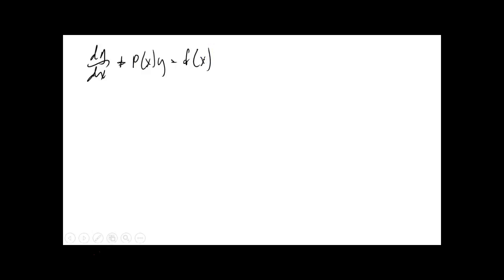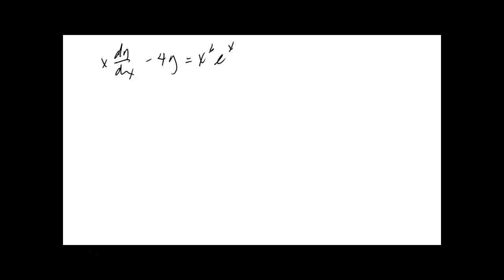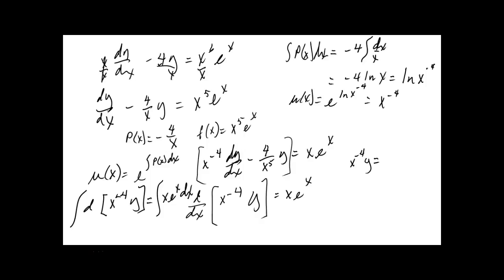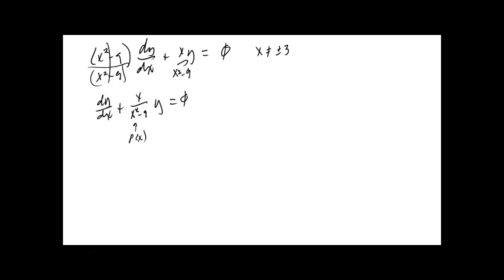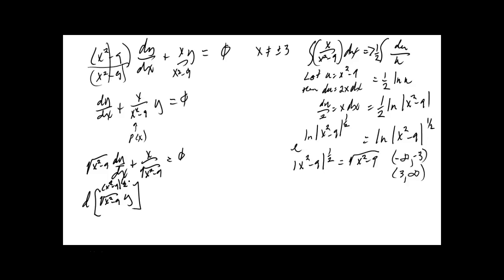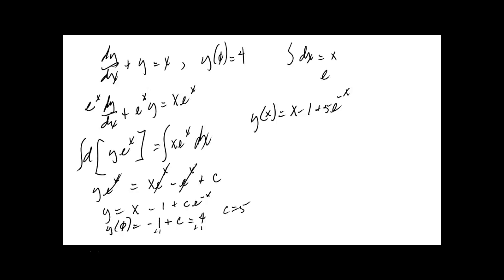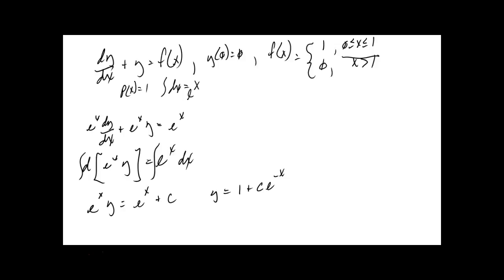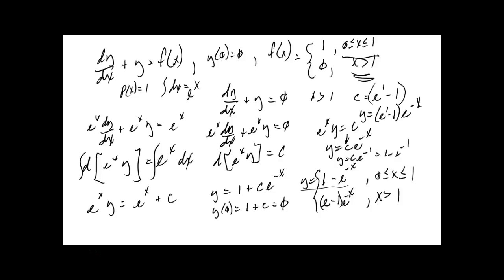MTH238 Section 2.3